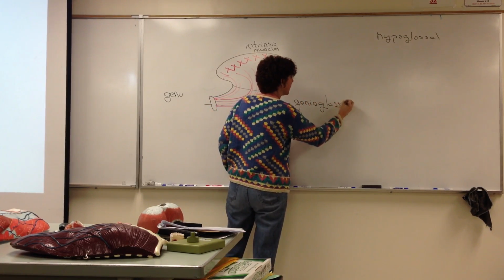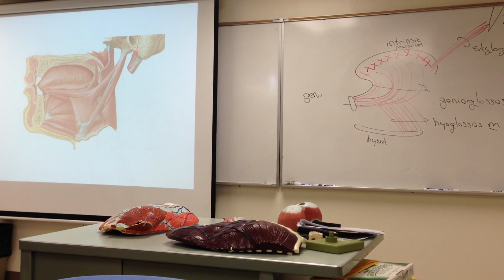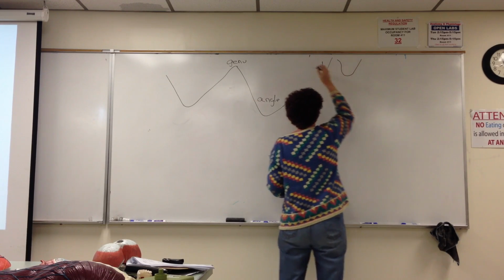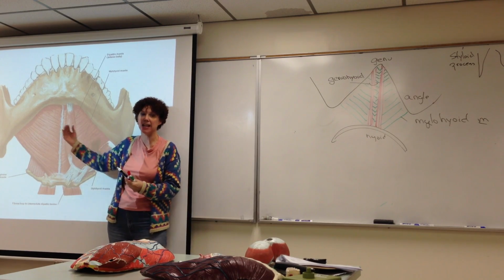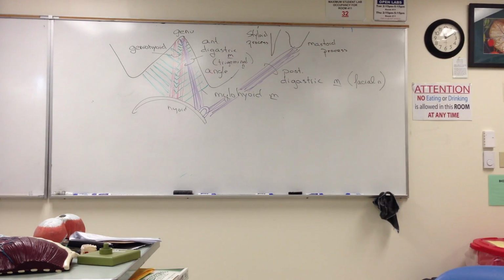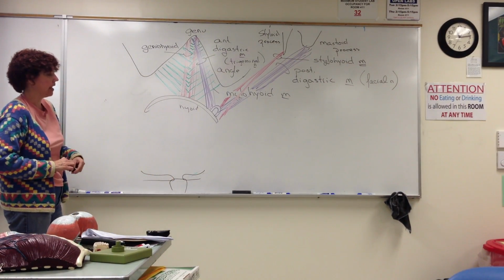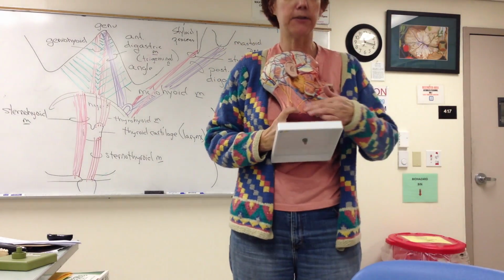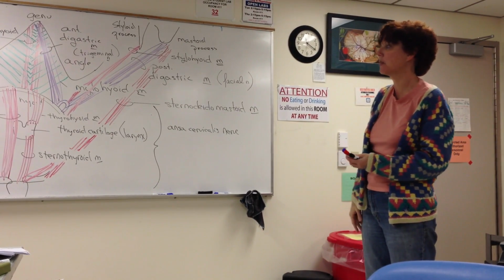November 30, 2012 - tongue muscles - part 1